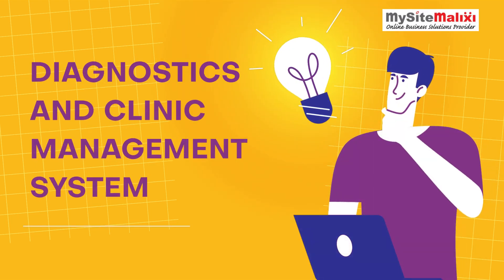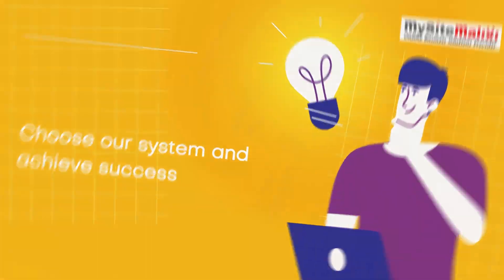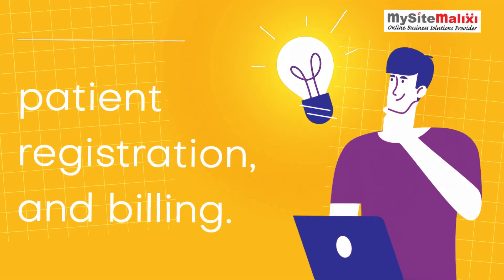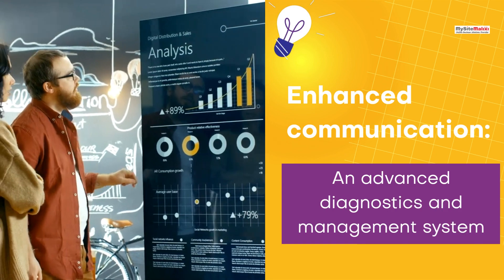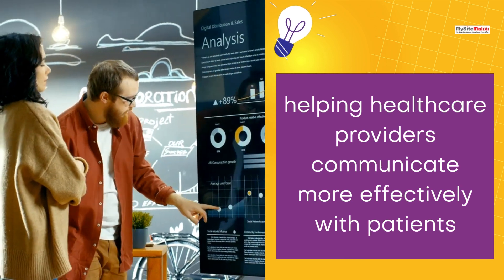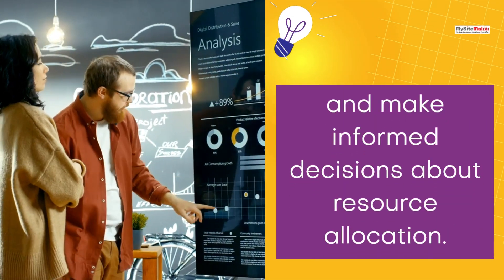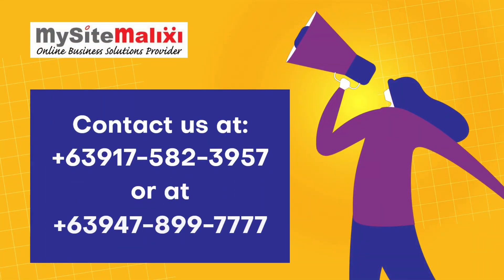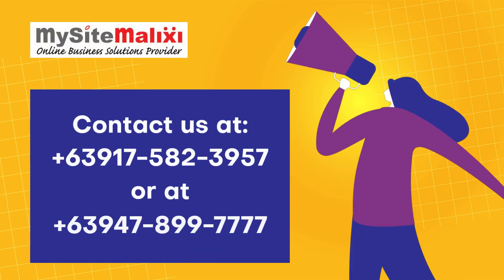Clinic and Diagnostics Management System